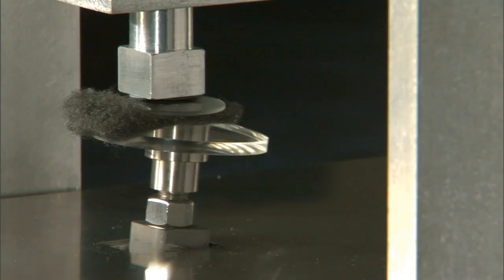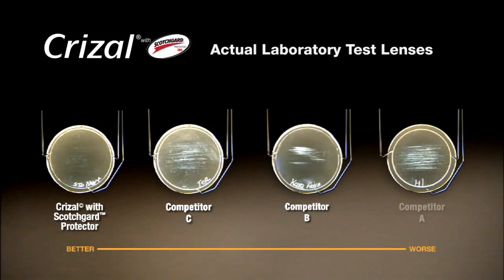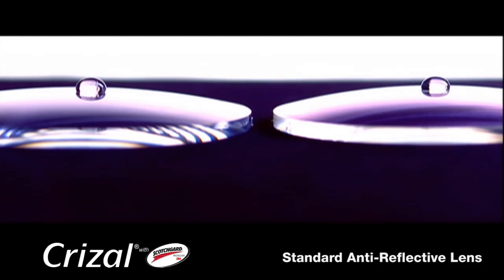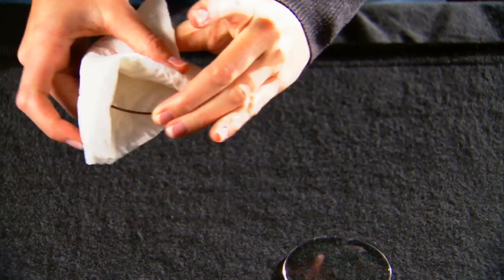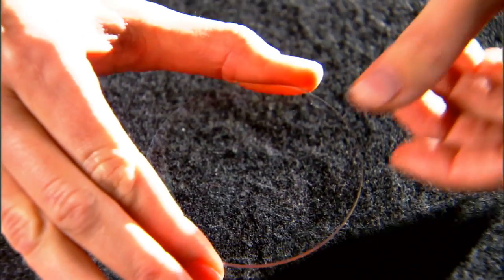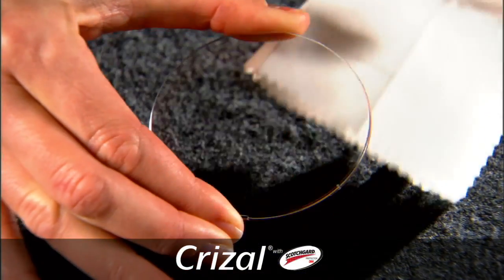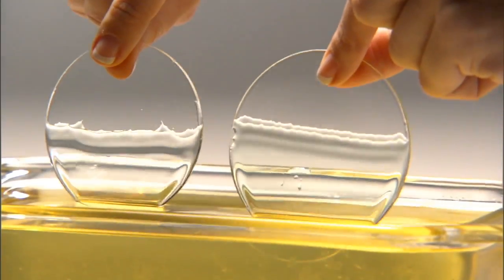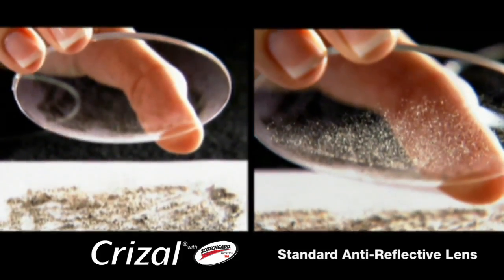Crizal with Scotchgard Protector Demos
Crizal Avancé with Scotchgard Protector laboratory demonstrations including oil run off test, stain-release, Steel Wool, and more. These simple test demonstrate the durability and cleanability of Crizal Avance lenses with Scotchgard Protector.